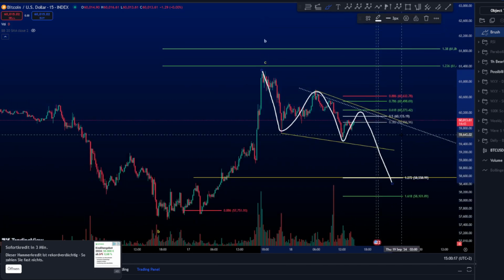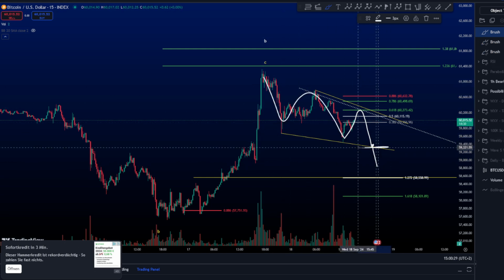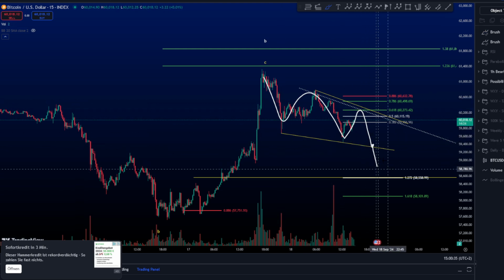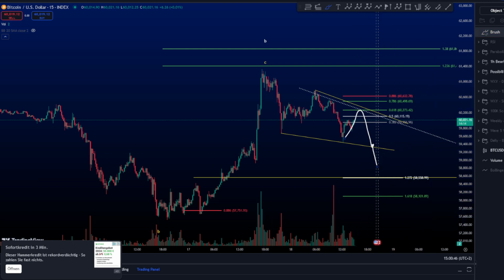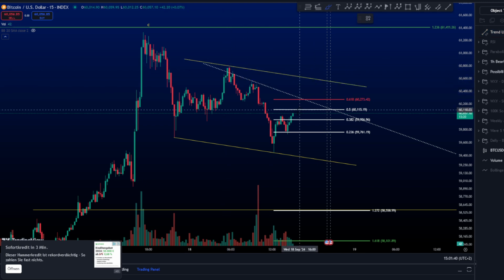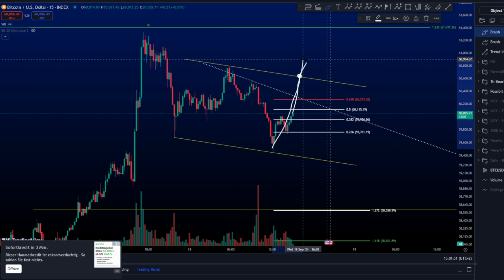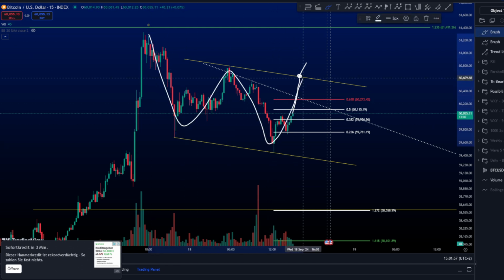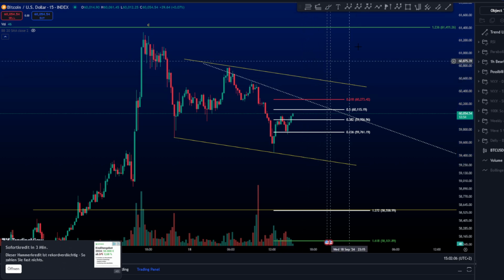Bitcoin (BTC) Intraday Analysis | Reversal Again?! | Elliott Waves Technical Analysis Bulls vs Bears